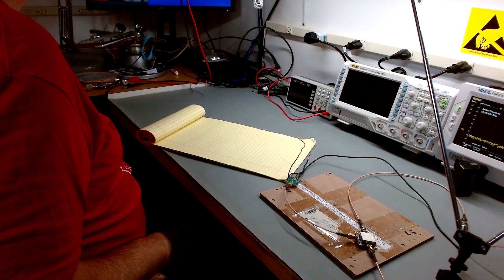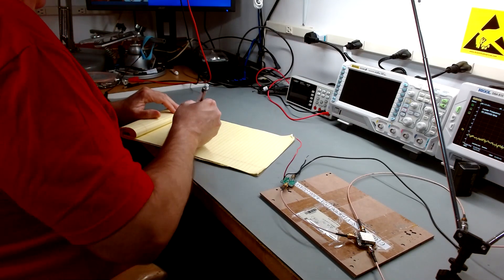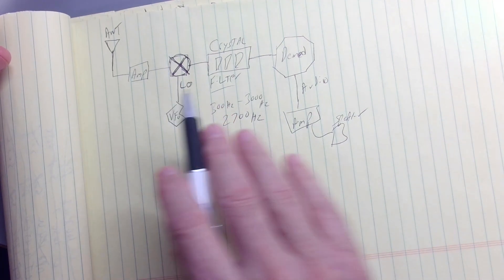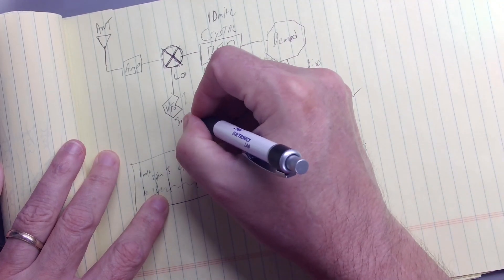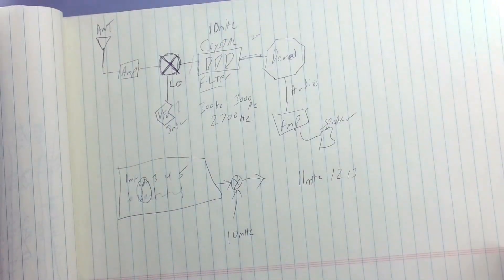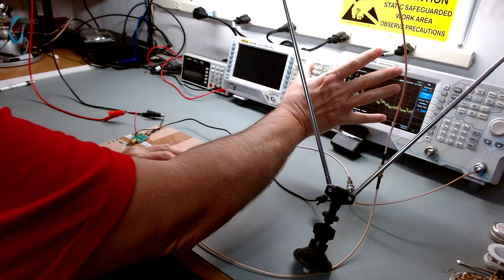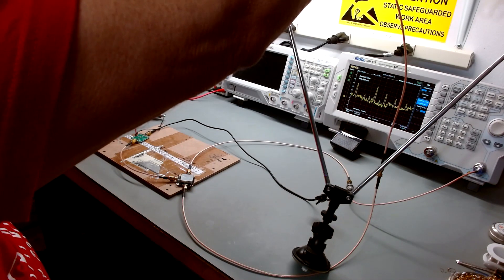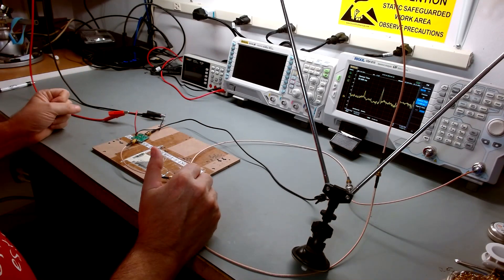Can we MacGyver A Receiver Together From Random Items On The Bench?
In this video we create the ultimate in simple radio design by cheating to talk about how a simple receiver works.